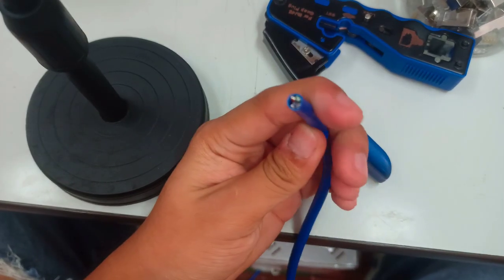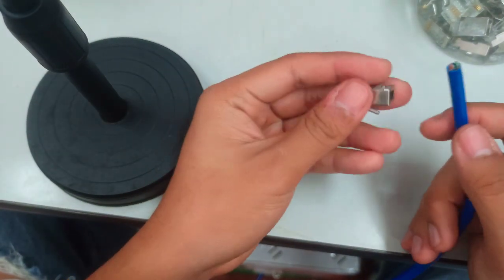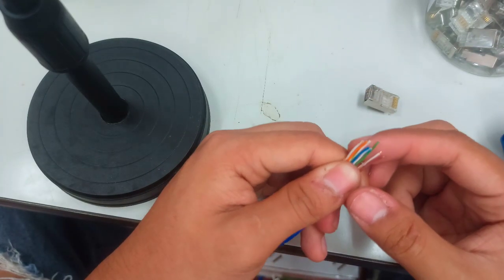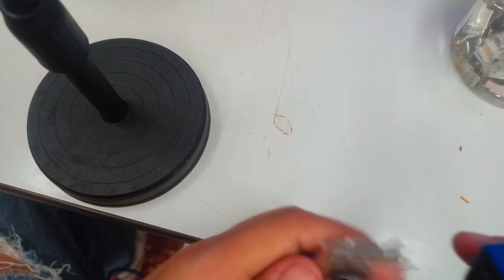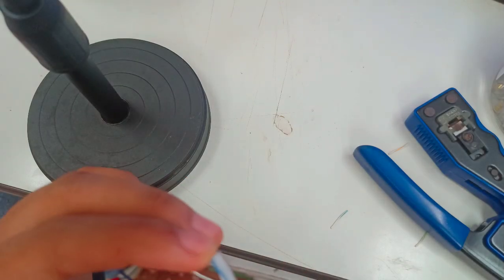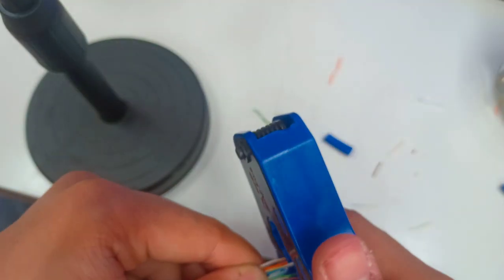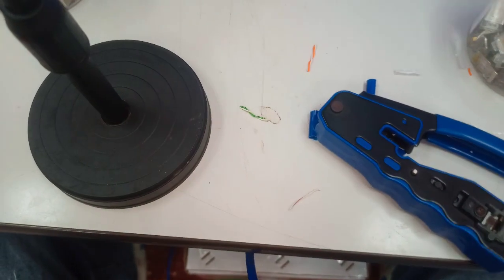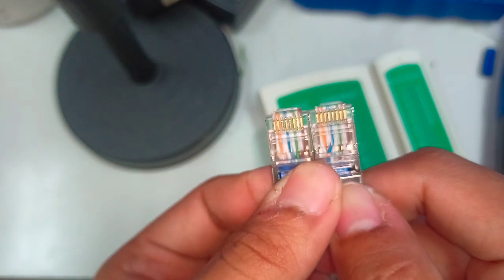HOW TO CABLE CRIMPING UTP CABLE | STRAIGHT THROUGH LAN CABLE CLASS B